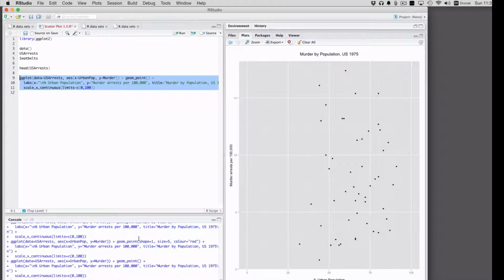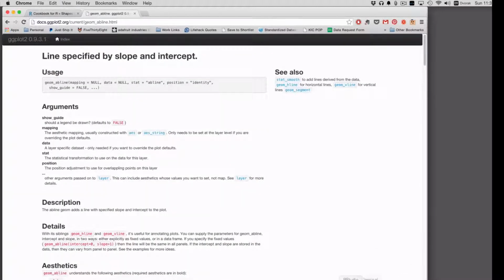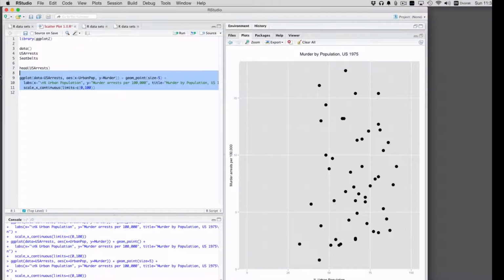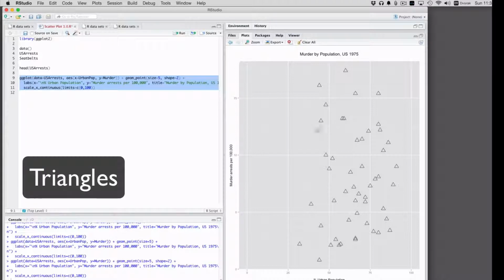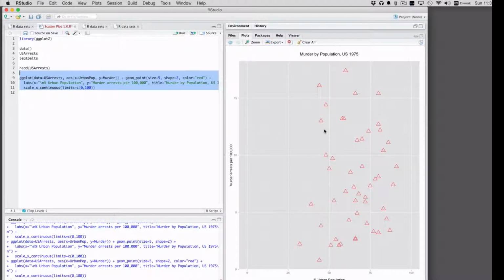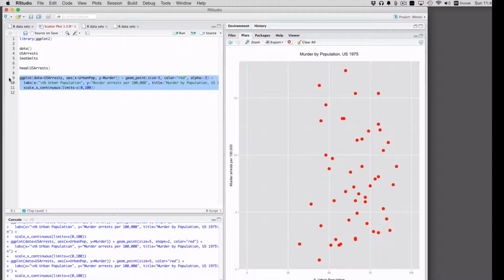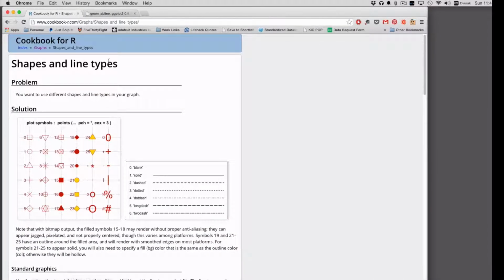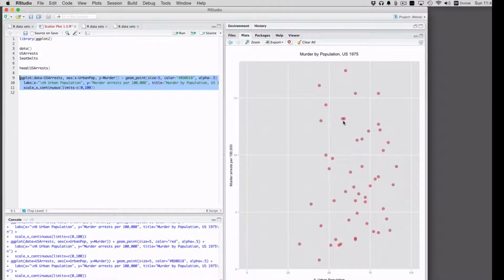GGplot School: 1.1 Basic Scatter Plot, Changing Point Attributes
This week we'll tackle how to change the point characteristics on a scatter plot within ggplot. We'll cover alpha channels, colors, size and shape.